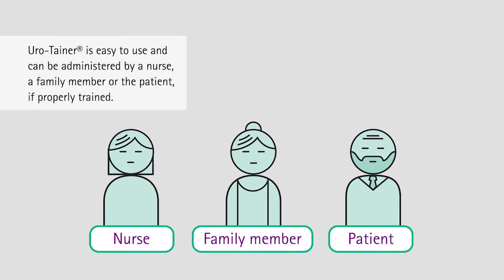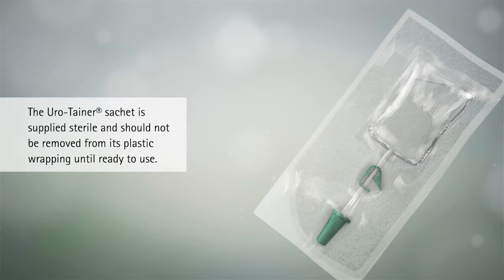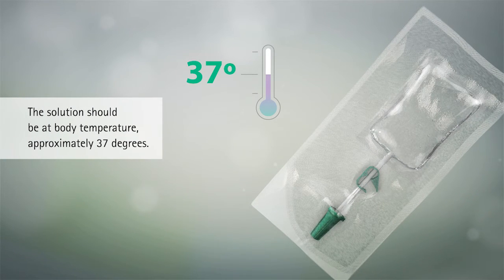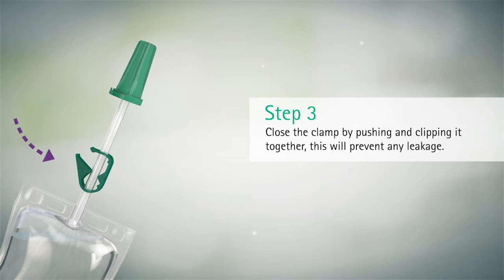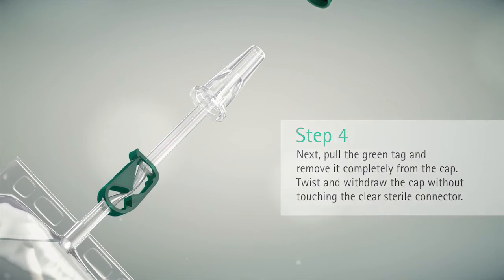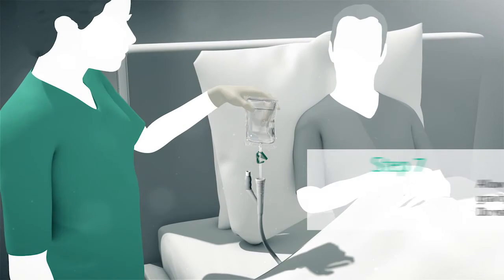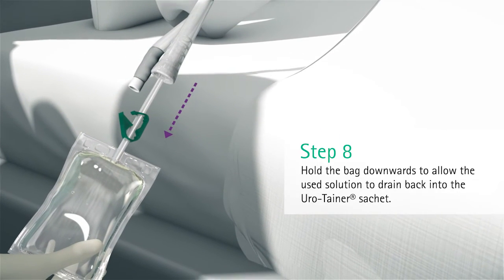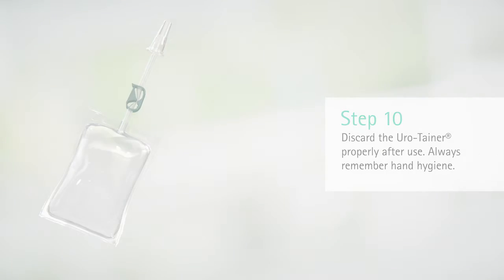How to use Uro Tainer Saline